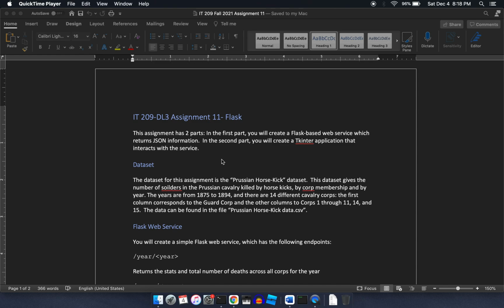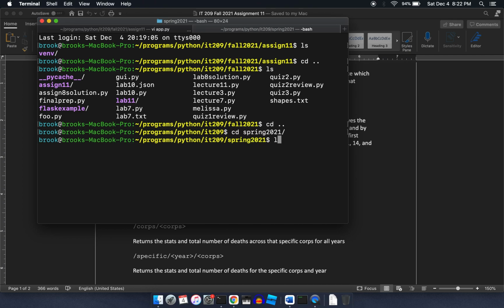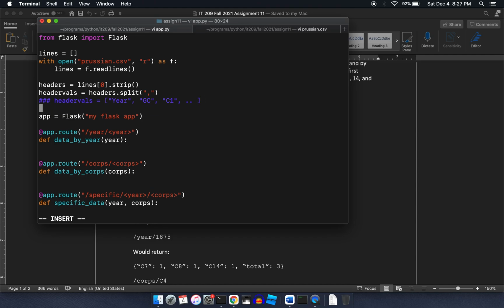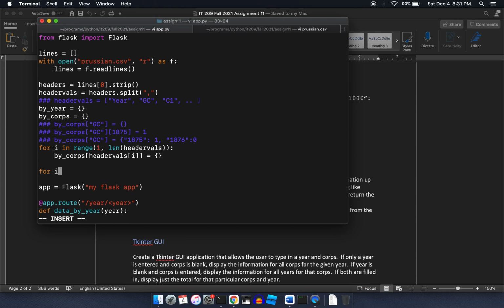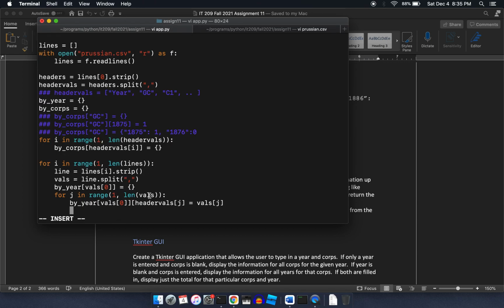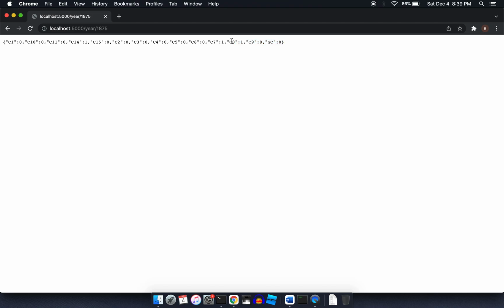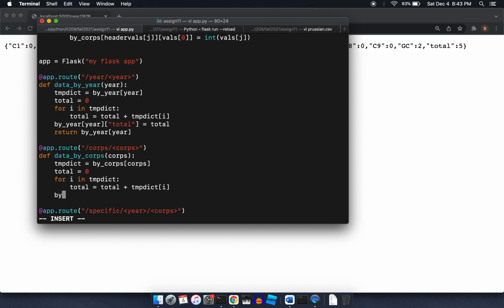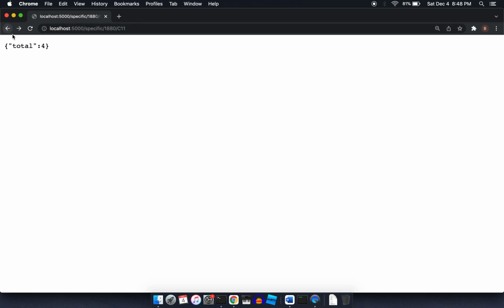Assign 11 Solution Part 1: Flask